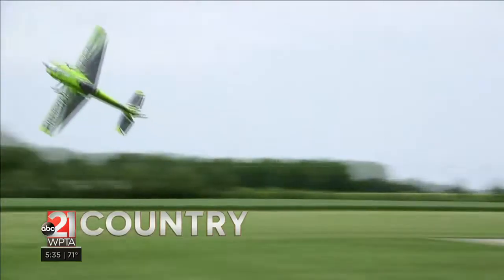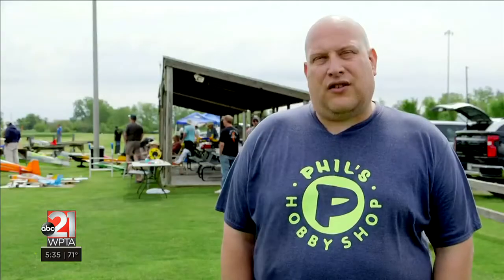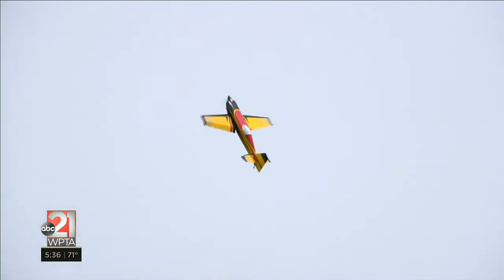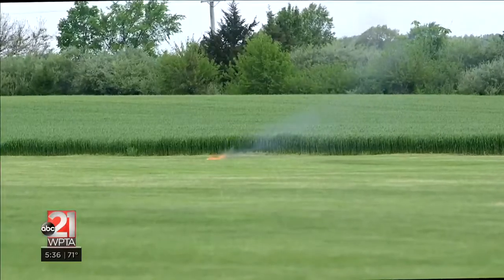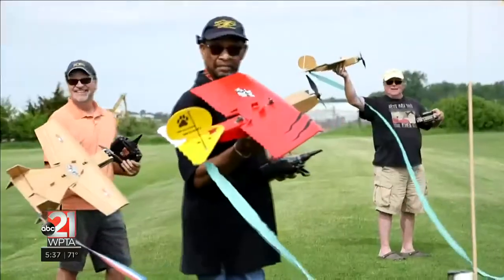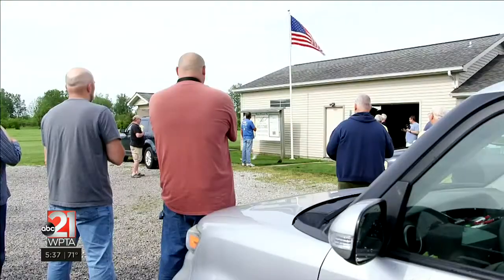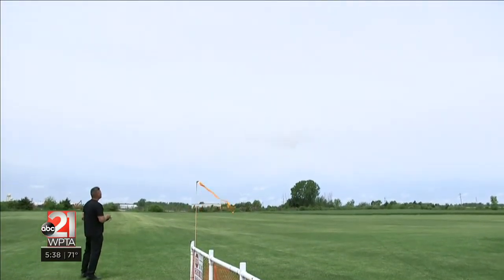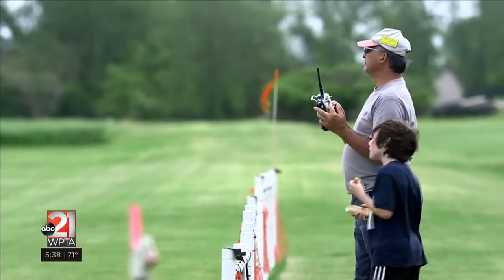RC pilots show off stunts, fight combat in skies (hobbyists operate planes, jets, and helicopters!)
NEW HAVEN, Ind. (WPTA21) - Despite looming storms Saturday, dozens of cars waited out the downpour in the parking lot of the Fort Wayne Flying Circuits headquarters, off of Webster Road in New Haven. When the sun began to peak through the clouds, and the rain subsided, anxious remote control (RC) pilots began to emerge, ready to begin their delayed morning. After the national anthem, the runway soon became a busy hub of activity.

“I started flying airplanes when I was 14,” club president Shane Reinhart told us. “Live progresses, you get married. I finally came back to it once you know, the kids have grown up and moved on, and you have more free time.” He’s been with the Fort Wayne Flying Circuits for fifteen years. But that’s only a small part of the club’s history. It began in 1951, founded by eight people. It operates as a charter club of the Academy of Model Aeronautics (AMA), in Muncie. You’ll find a unique mix of aircraft, which include airplanes, jets, and helicopters, powered by electric and gasoline. “You can easily find your niche,” Reinhart added. “I mean some people just like flying the little foamies. Some people like growing up into bigger, more expensive airplanes. But like I said, you could start this hobby for $120-250 dollars gives you a perfect trainer that you could fly with an instructor, and build confidence easily.”

Ron Goodyear is one of the club’s longest active members. He joined in 1991. “I’ve had an interest in aviation since 4th grade,” he said. “I’m a full-scale pilot too. I fly real airplanes… this is a way to do it a lot cheaper, and do it with more people around and enjoy the hobby with.” Goodyear even explains, that sometimes operating an RC plane is harder than actually flying one. “Whenever the plane turns back at you, everything’s opposite,” he continued. “If you’re sitting in it you can feel it. You don’t have to think about it being opposite controls.”

Member Carlos Gomez has flown just about every type of plane too. To keep his interests peaked in the hobby, he began to create 3D-printed aircrafts. He has a biplane, gliders, and one even shaped like an eagle. While some pilots put close to $10,000 into a single plane, Gomez spends significantly less, paying only for design files, plastic, and the motors. “I have a couple planes that will do over 100 miles per hour, that are 3D printed,” he explained. “There’s really no limit, with the exception of heat. You leave a plane in a car on a warm day, and it will melt the car down. You have to be real careful about the temperature of where you keep your plaines.”

“These are definitely not made for impact. When you land hard — or other words, crash, it’s pretty much time to reprint,” Gomez elaborated. “But that’s no big deal, because it’s not like you’re doing much work. Put the file in the computer, put it on the 3D printer, push the start button and walk away. Three hours later the parts printed, and you just keep going.”

While many pilots practice flying in formation together, another popular form of piloting often taps into members’ inner, destructive child. It’s a game they call ‘streamer combat’. Using cheap foam planes, pilots try to use the propellers to cut streamers off the tails. It’s quite the sight, watching dozens of small planes buzz around each other. Though the goal is innocent enough, some pilots hope to do more damage. One of Daryl Nicholson’s planes was a casualty of the sport. “If somebody takes somebody else out, they put a target on them,” he told us. “I’ve got my eyes on about two or three guys!” Most of the time, tape and replacement foam will have their aircrafts ready to fly again. “It started out, at first we were just going to cut ribbons off,” Goodyear said. “And then its kind of like, if you crash, there’s kind of a ‘wow’ factor.”

Members of the Fort Wayne Flying Circuits can fly at their field anytime. But newcomers must become a member, and take training to become AMA certified. Most pilots flying, are more than happy to share their hobby with new folks. “We all love our inner childhood. We enjoy this so much, if there’s an opening, we’re going to fly,” Reinhart told us. The public however, is invited and welcome to watch anytime. Though six years into the world of RC airplanes, Nicholson offers those this advice: “I will warn you — it is very addicting. Before you know it, you’ll start out with one or two planes, or like myself, might end up with about fifty.” You can find more information about the Fort Wayne Flying Circuits, and upcoming events here.